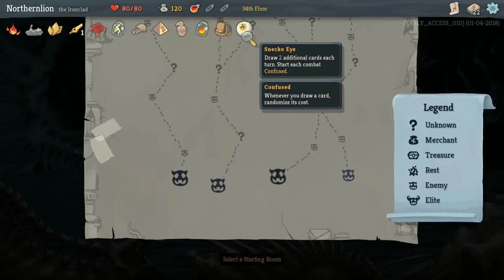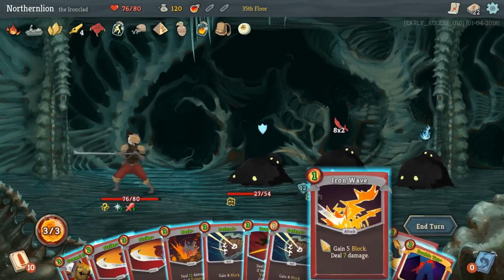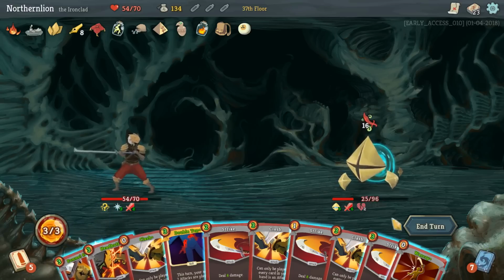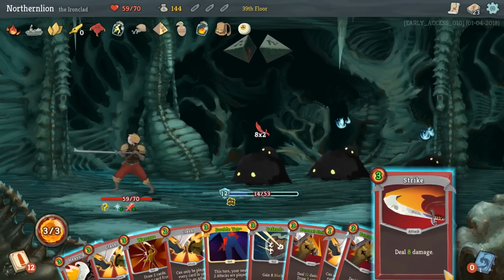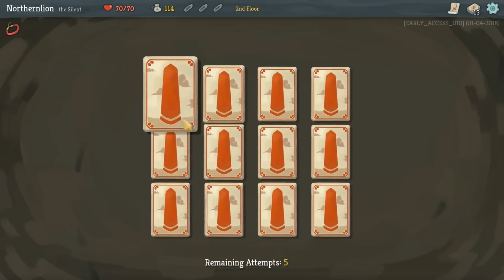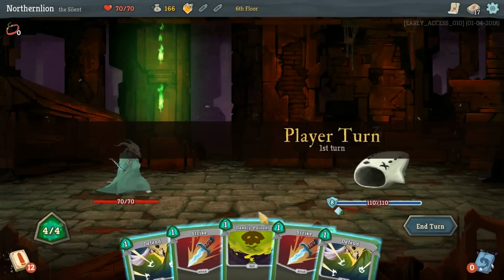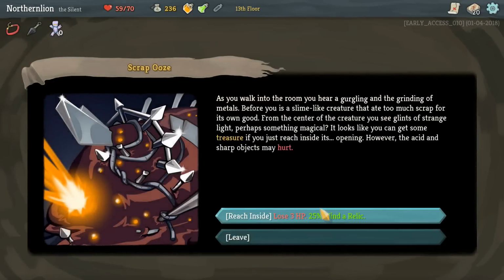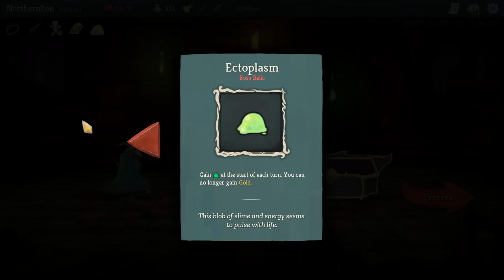Slay the Spire - Northernlion Plays - Episode 26